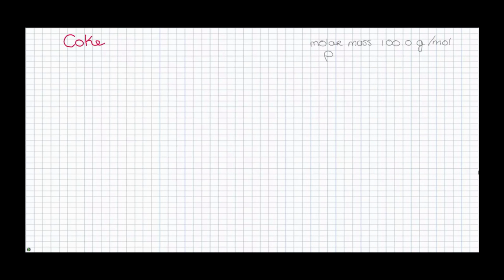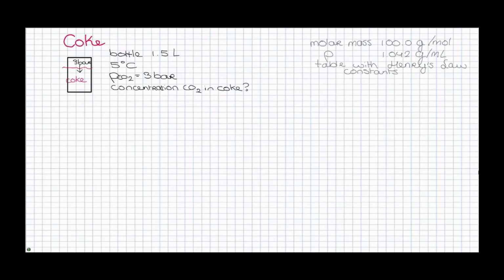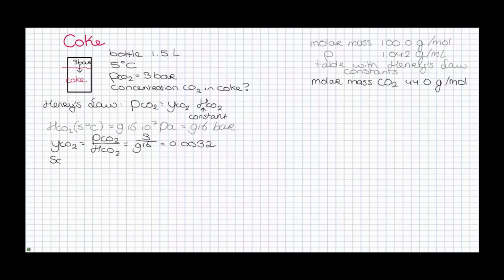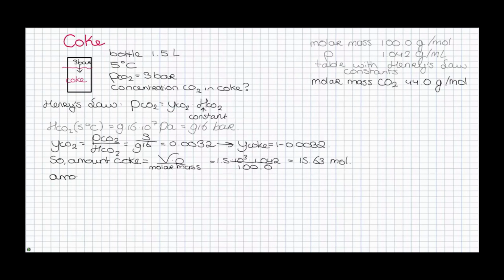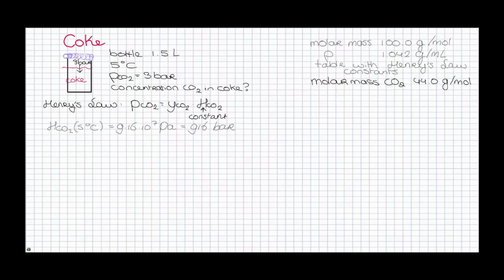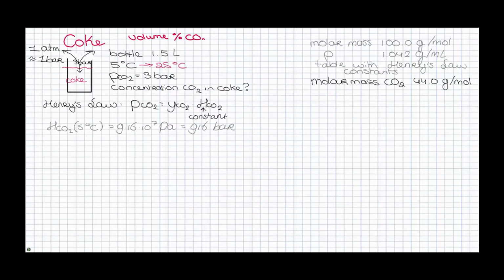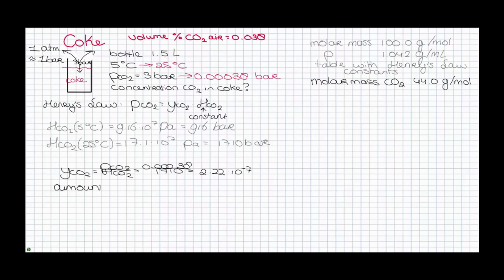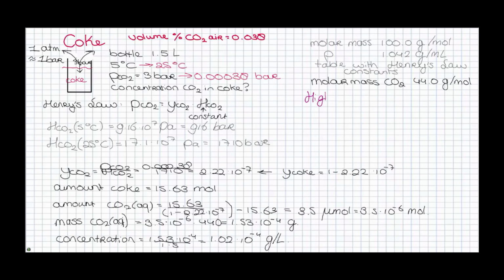TP102x_2016_4.2.1_Answervideo_Coke